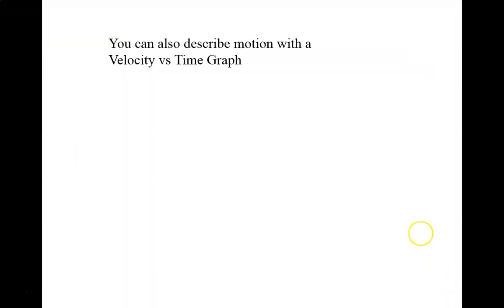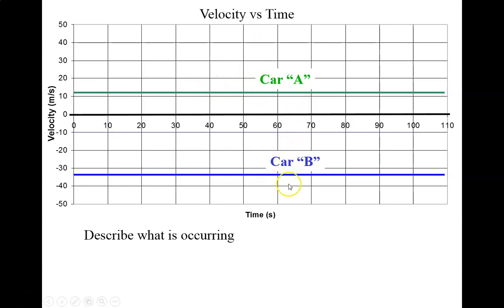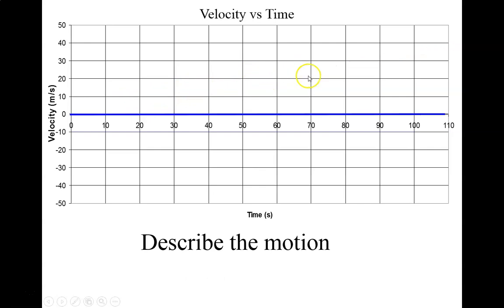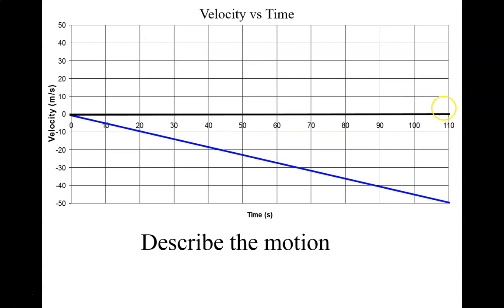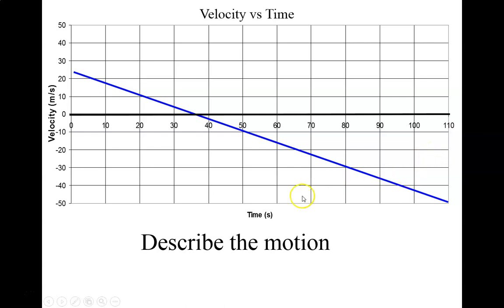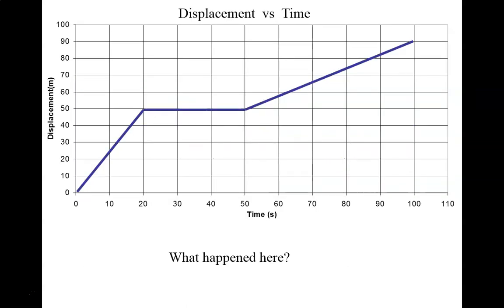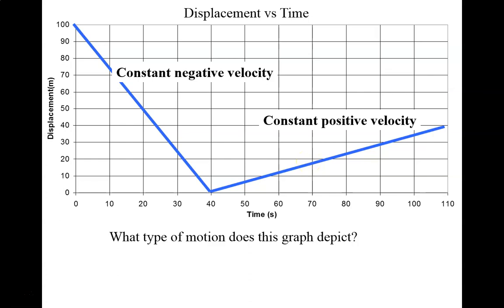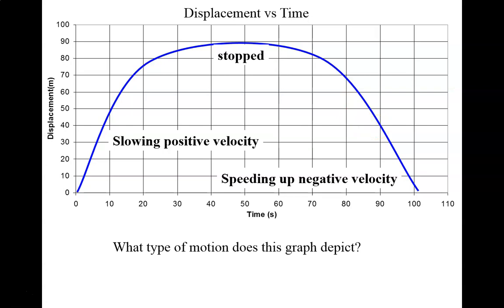HTIP 2-5 v vst t graphs